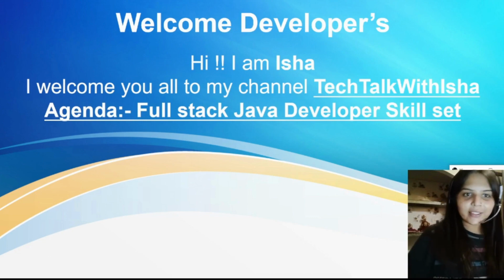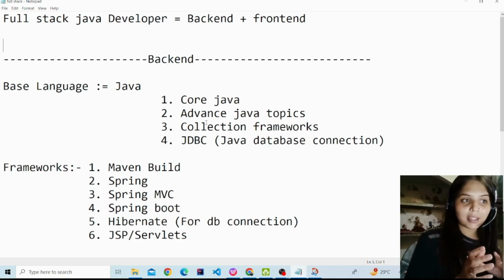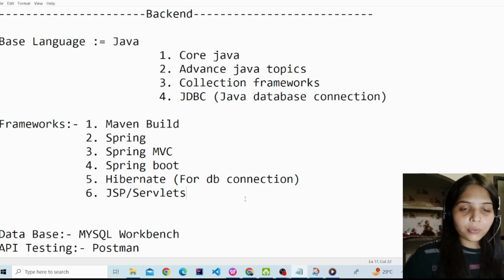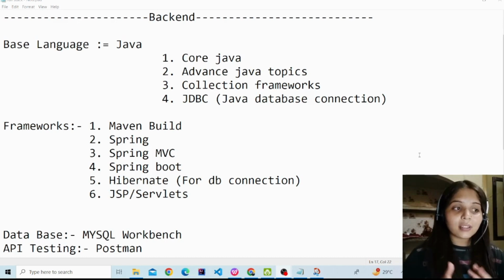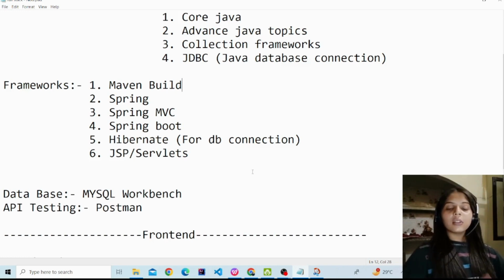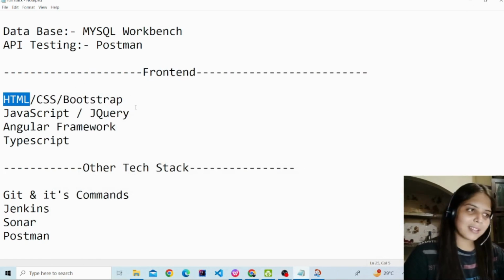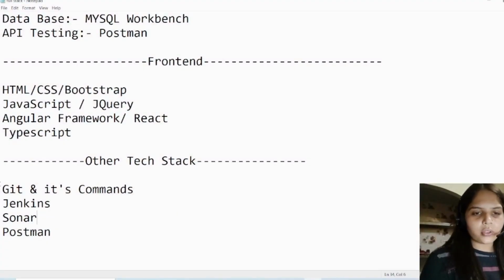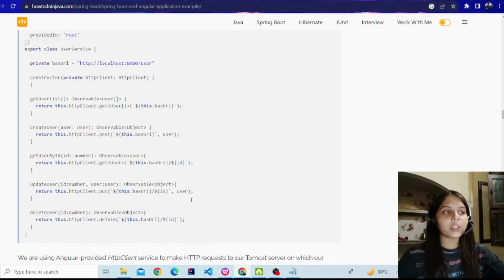Java Full Stack Development || Tech Stack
Hi There !
In this video I have discussed the full stack development with Java Tech and it's framework.
Several possible tech stack can be taken to make a software/application. One of the tech stack I have discussed in this video.
Stay tunned for more updates.